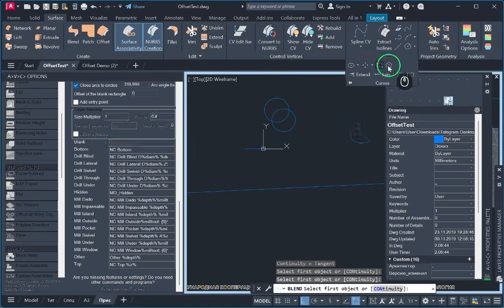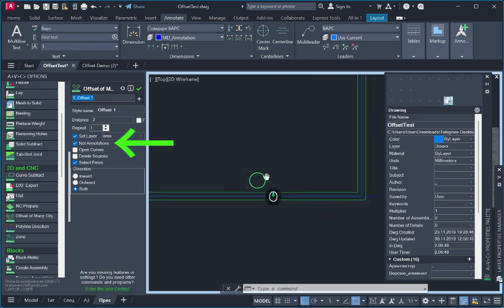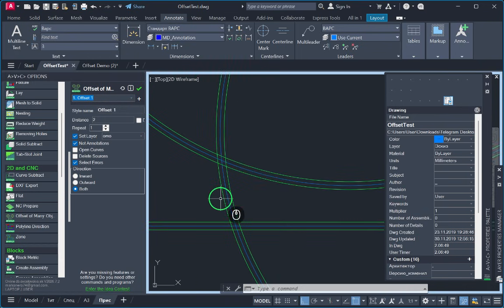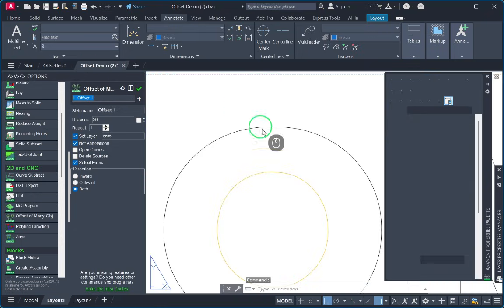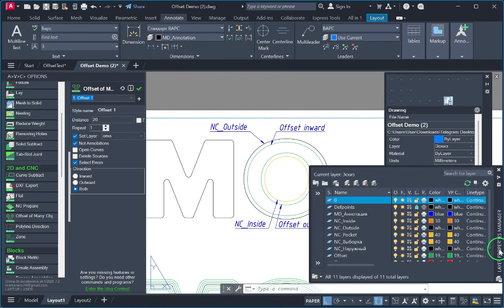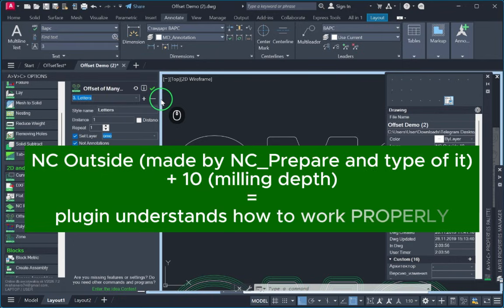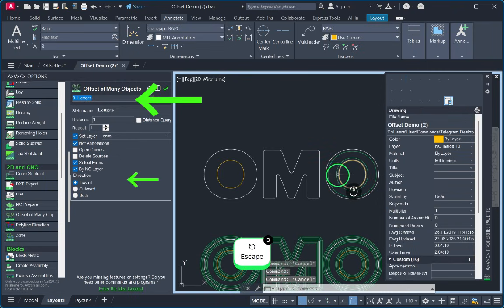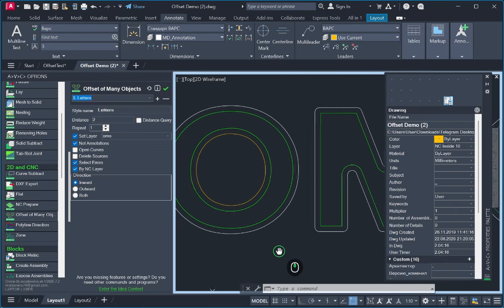True Milling Preparation in AUTOCAD. _Offset9000 for Faster Job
Create offsets inward, outward, or in both directions for hundreds or thousands of curves at once. Repeat offsets, delete source curves, assign layers, and save up to 9 different presets.

We also show how OMO works with NC Prepare to automatically prepare letters and other contours for CNC milling.

Work smarter with AVC Plugins!